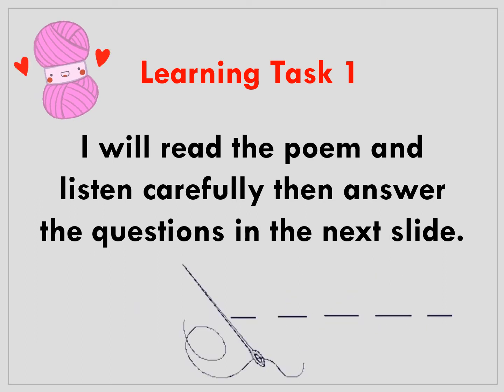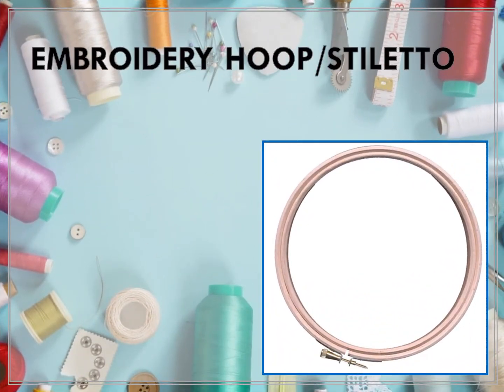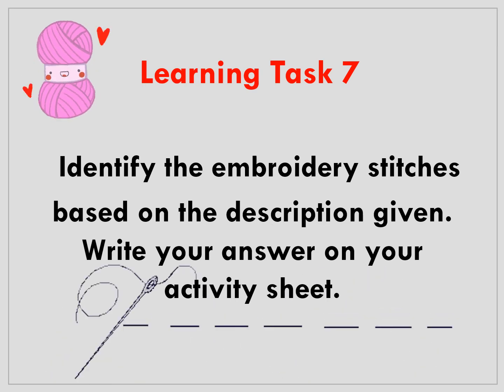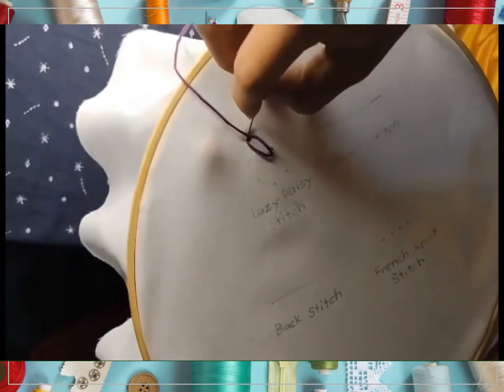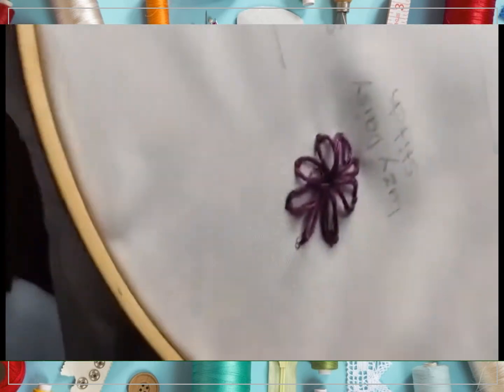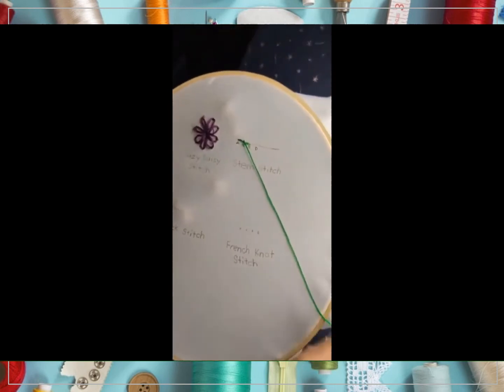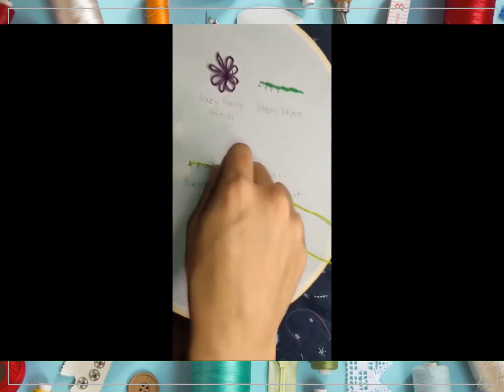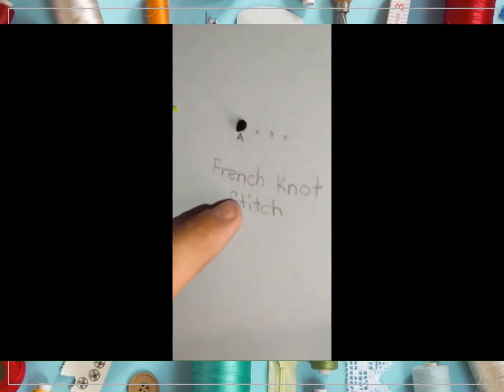TLE Weeks 1&2 (Use basic tools in Embroidery) by Jeorge Mercado